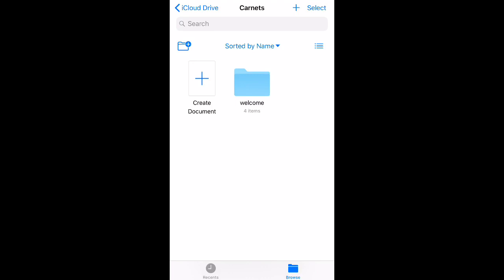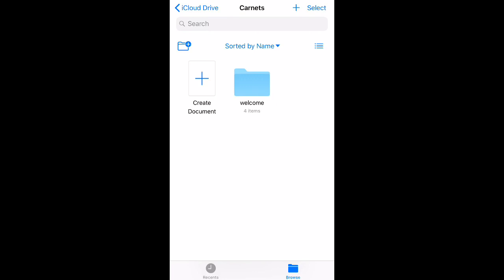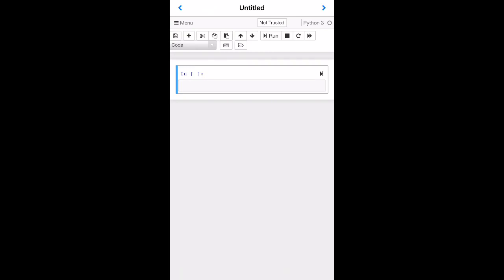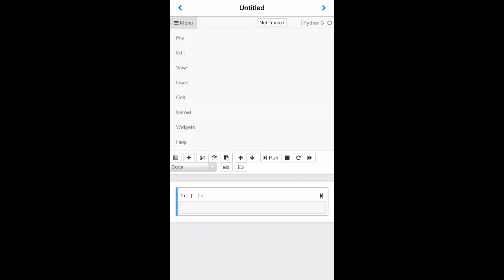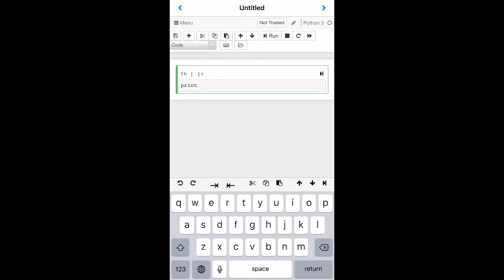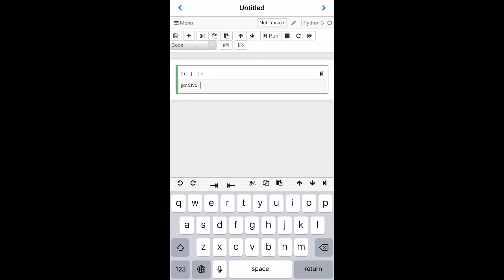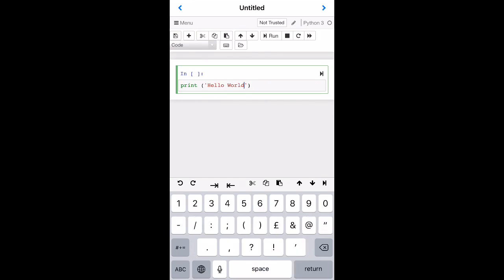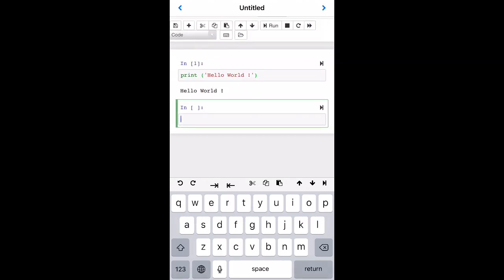python tutorial - first program